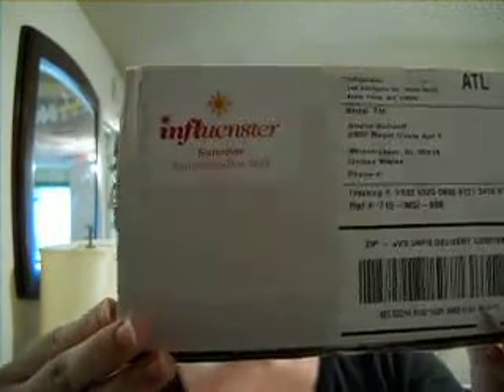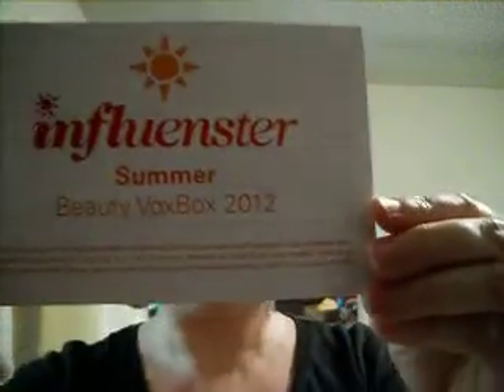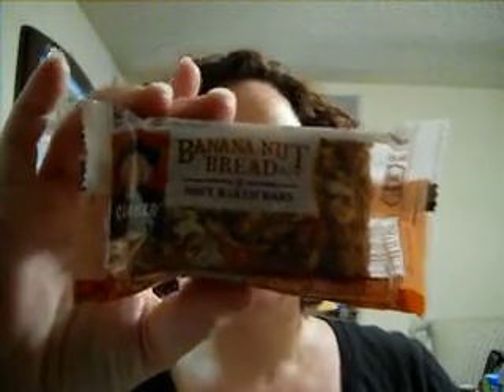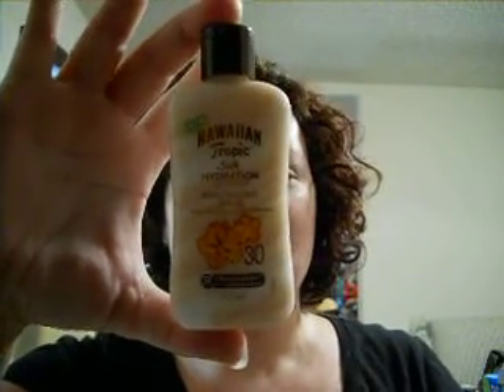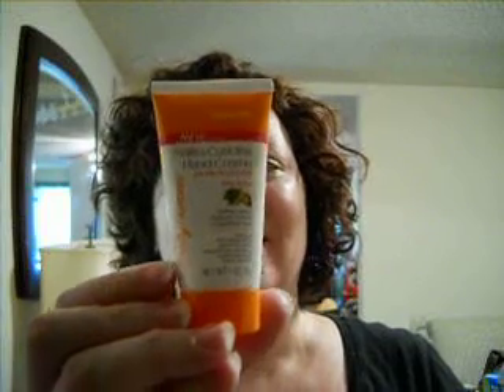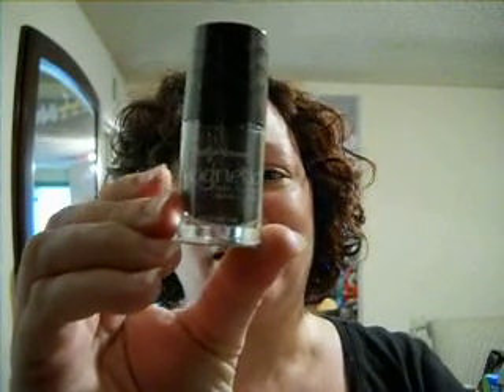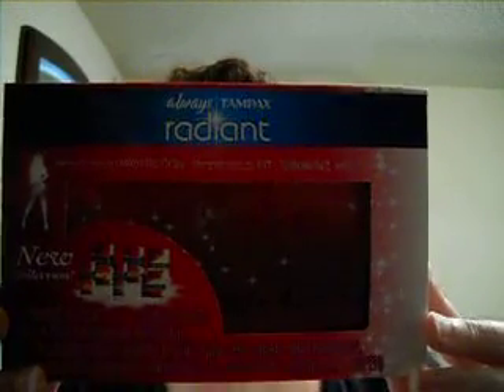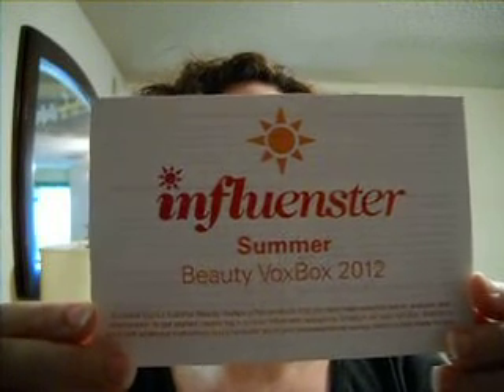influenstersummervoxbox 002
This is my first Influenster Vox Box, the Summer Beauty Box.  I can't wait to show you what's inside! Coming Soon: check out Bullock's Buzz for a complete review of all products